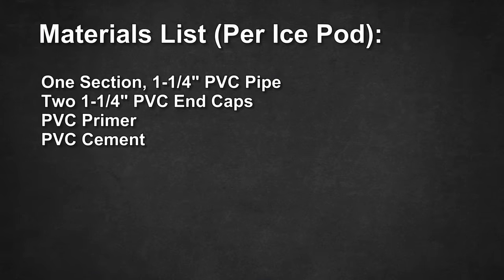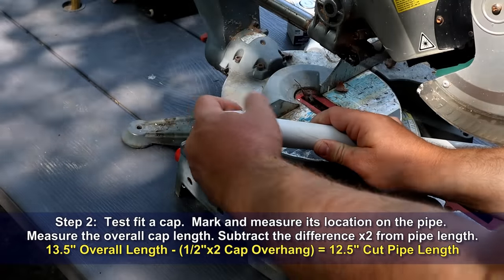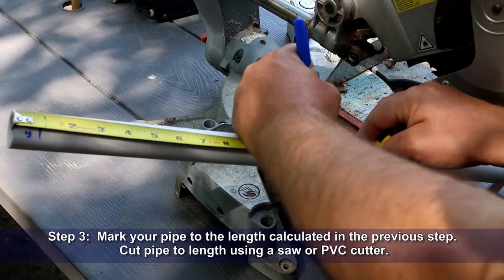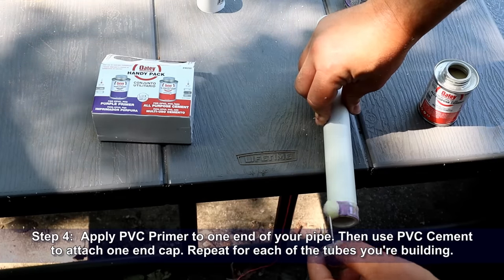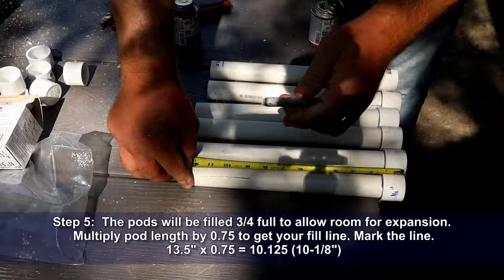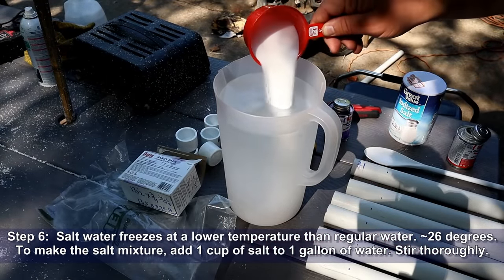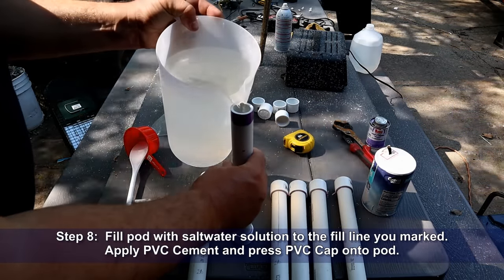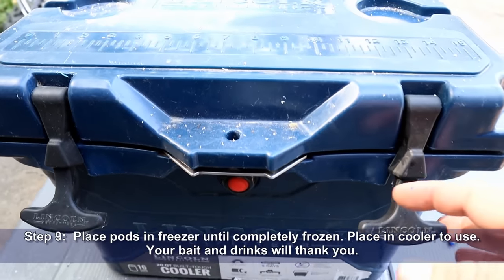Cooler Hack! How to Build SUPERCHARGED Reusable Ice Pack Pods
July 30, 2022: Build a set of supercharged ice pods and keep your cooler COLD!

In this video I will show you how I built a set of supercharged ice pods custom fit to the exact internal dimensions of my cooler. These pods freeze at a temperature of around 26 degrees so they will help keep your cooler colder than ordinary ice will.

Monster Rod Holders Gear You See In My Videos*:
                33/45:  shorturl.at/fwPTY
                 0/33:  shorturl.at/flBCT